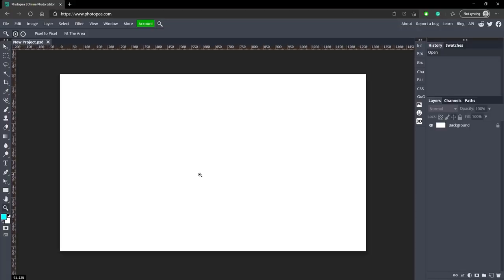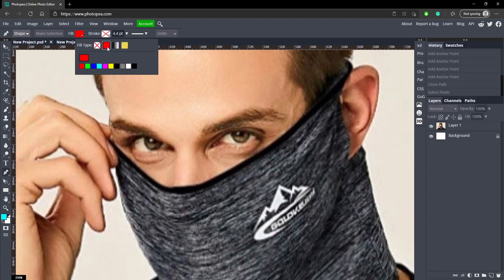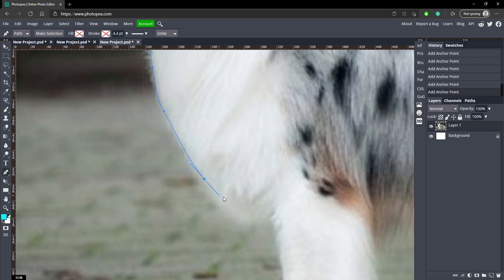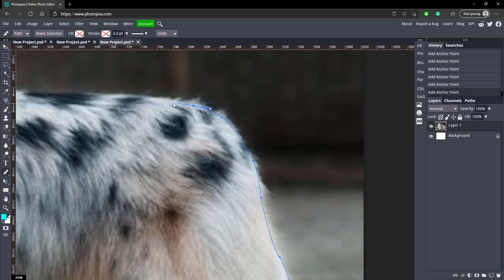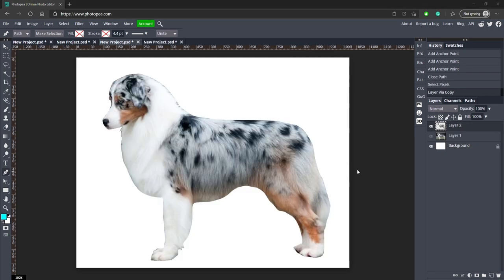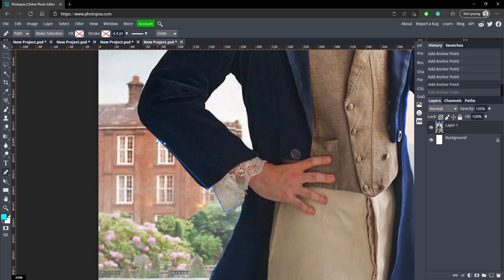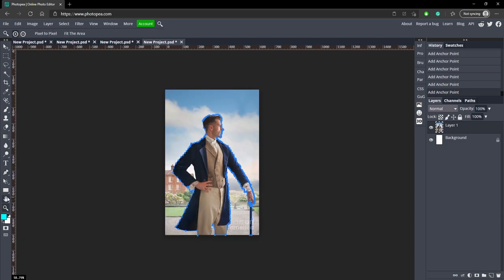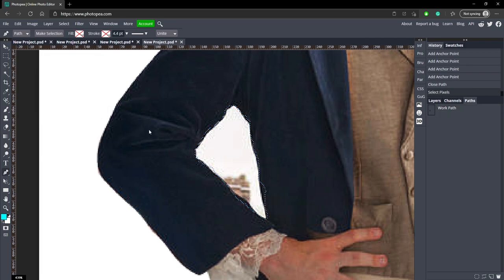How to use the PEN TOOL EASILY in Photopea! (Cut, Make shapes, etc)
In this video, I show how to use the pen tool in Photopea. This process is the same in Photoshop so if you know how to use it there you will be good here. After this tutorial, you should be able to draw shapes and cut out objects from images.

0:32 Making Shapes
3:07 Cutting out images